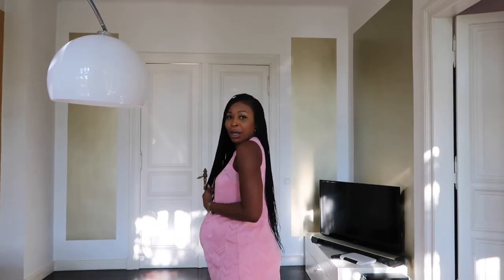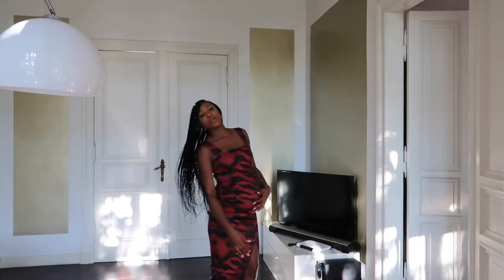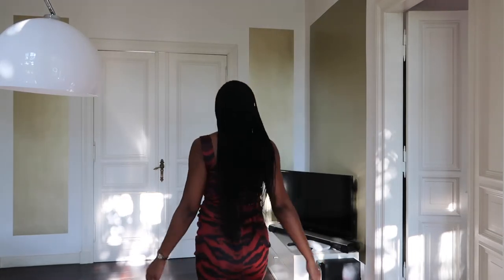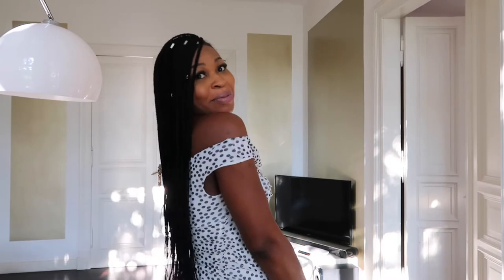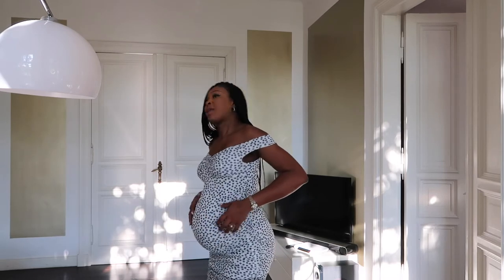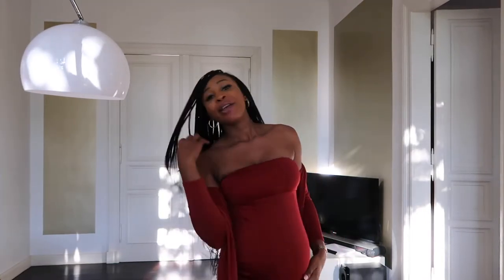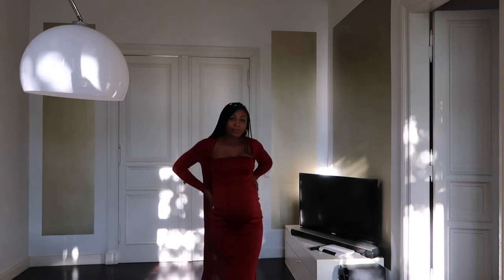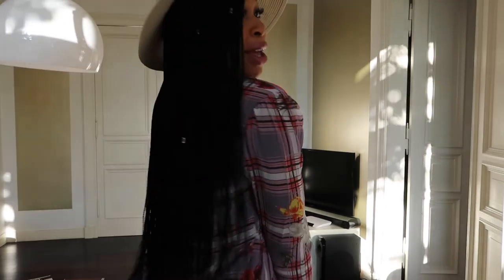DRESSES UNDER 25 EURO || ASOS HAUL || PREGNANCY FASHION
Hey Fashionable Ladies,

Below are the link to each dresses: xoxo

1. True Violet Maternity scuba square neck bodycon midi dress in tiger print.

2. ASOS DESIGN Maternity mesh ruched bardot midi dress in black based spot print

3. Flounce Maternity basic jersey midi dress with long sleeve in navy

4. ASOS DESIGN Maternity 2 in 1 bandeau midi dress with gown in oxblood

5. ASOS Maternity TALL Floral and Check Midi Dress with Tie Side Channelling Detail

6. Blume Maternity long sleeve lace baby shower midi dress in light blue

7. Mamalicious drop hem smock dress in blue

See you in my next video! cheers